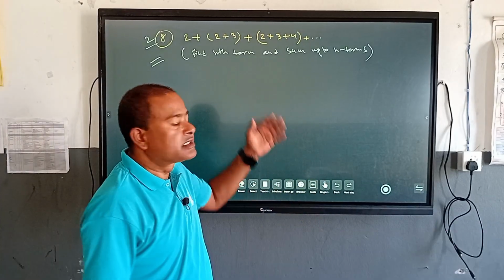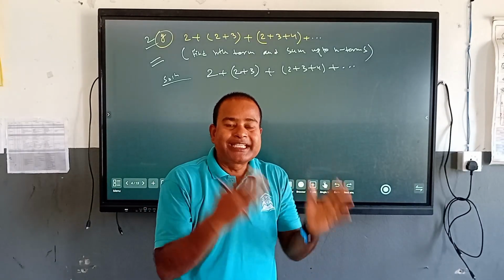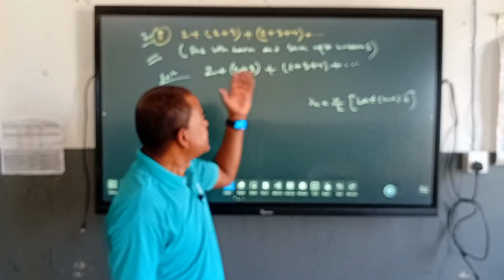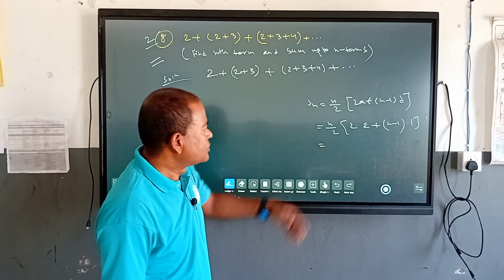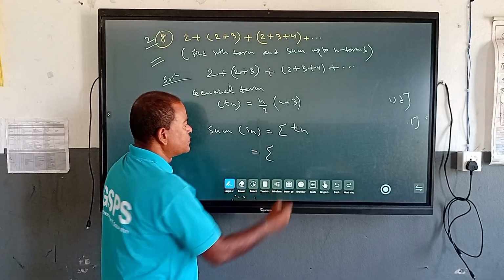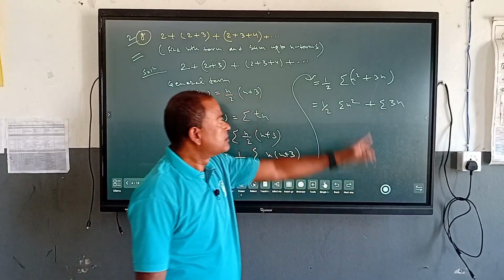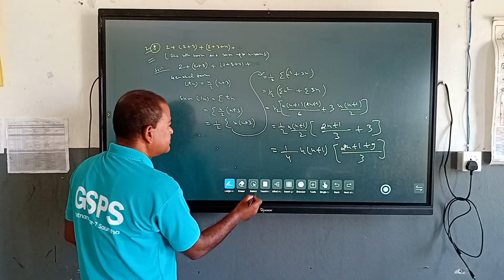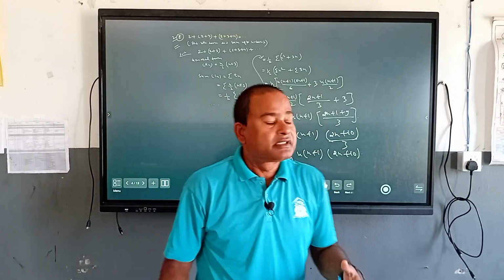Class 12 Maths | Sequence and Series | Sum of Series Q.N. 2(g) Ex. 4.1 | NEB | Karna Maths Academy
Welcome to Karna Maths Academy!
In this video, Shrawan Sir explains Sequence and Series – Sum of Series (Ex. 4.1, Q.N. 2g) in Class 12 NEB Mathematics with full basic concepts and easy explanation.

How to find the sum to n terms

Complete solution of Q.N. 2(g) from Ex. 4.1

Conceptual and step-by-step explanation

🎓 Suitable For:

Class 12 NEB Students

🧠 Learn Maths in Smart Board Style – Clear Concepts | Smart Learning | Easy Methods

(Click on the Link above and watch the full chapter of Sequence and Series -Ex: 4.1)

Class 12 Maths NEB,
Sequence and Series Class 12,
Sum of Series Class 12,
NEB Maths Solution,
Sum to n terms,
Class 12 Sequence and Series Solution,
Grade 12 Mathematics,
Nepal Board Maths,
Smart Board Maths Class 12,
Easy Maths Explanation,
Maths Tutorial Nepal,
Class 12 Maths English Medium